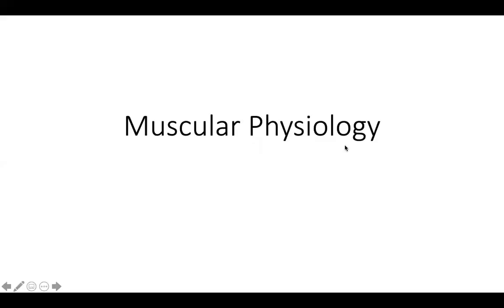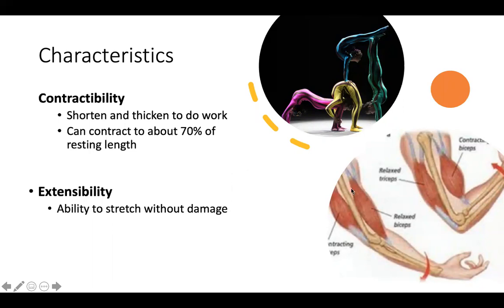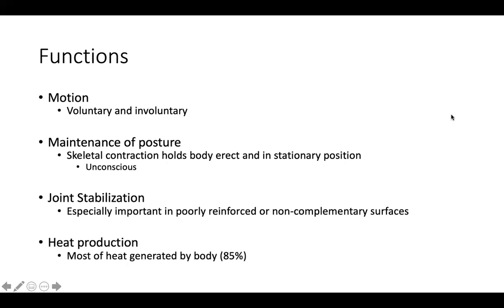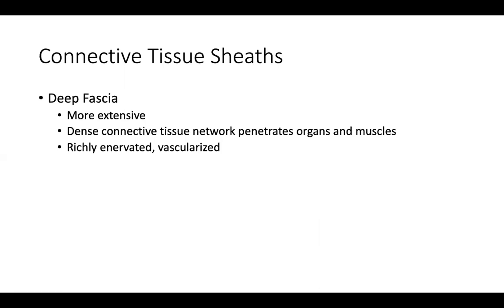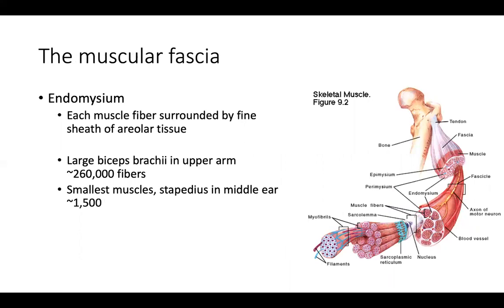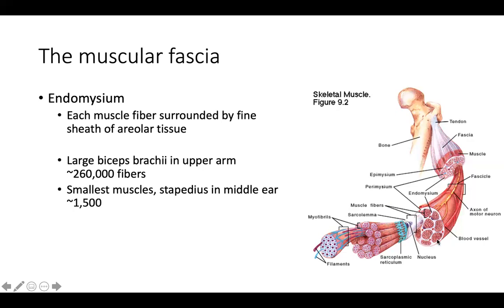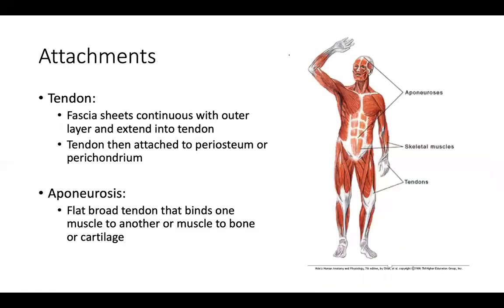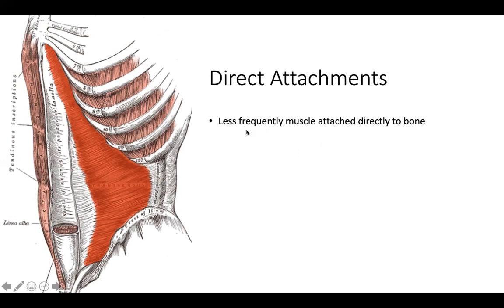Muscle introduction, 17 min